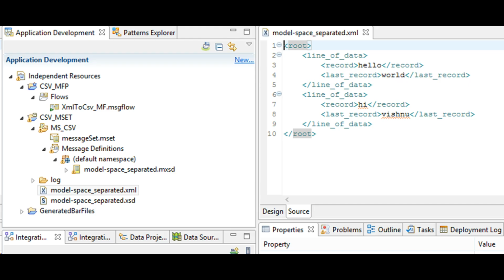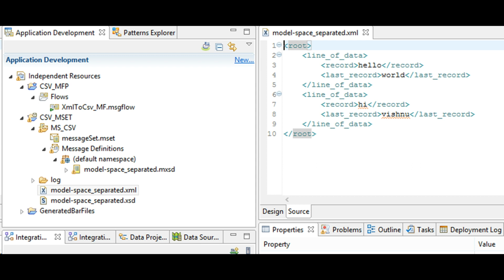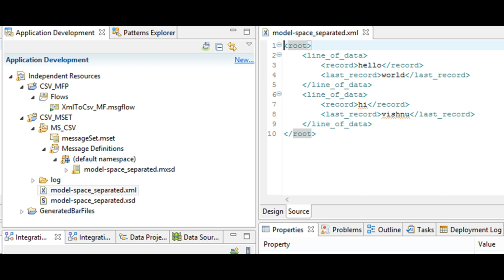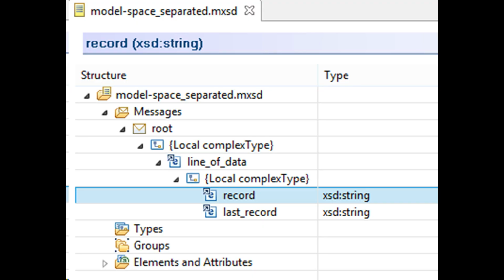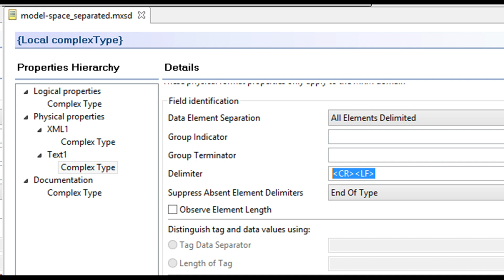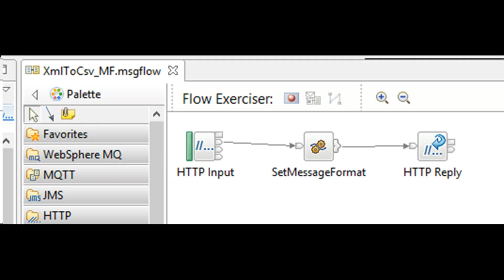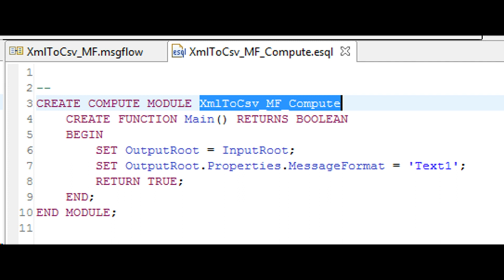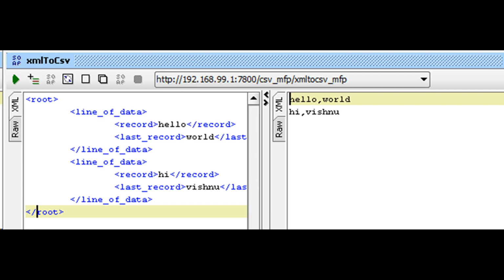iib - how to convert xml file to csv file - IBM Integration Bus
Today we create a csv file based on data given to us in xml format.
We will create message set and model these xml and csv fields. We will create an independent iib project which is equivalent to message flow project in websphere message broker.